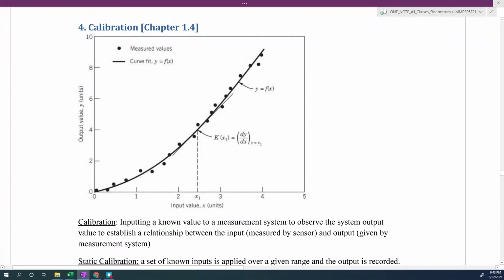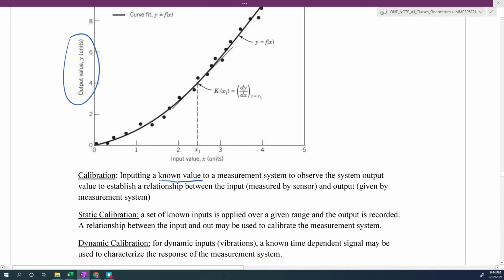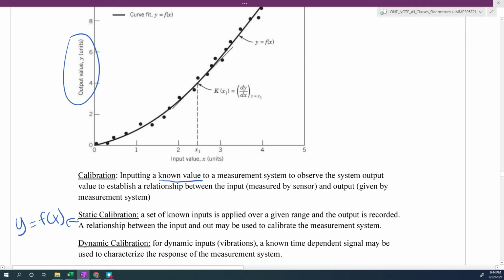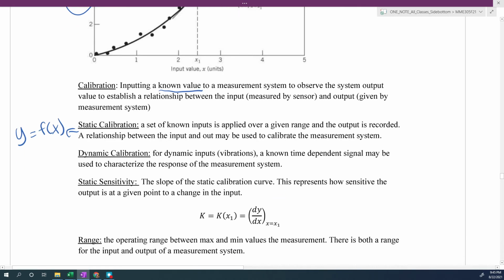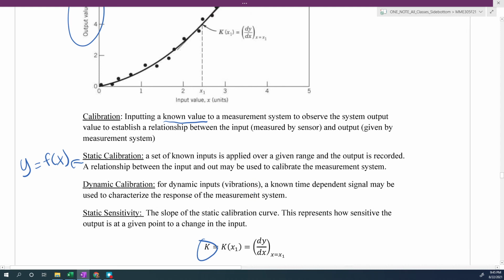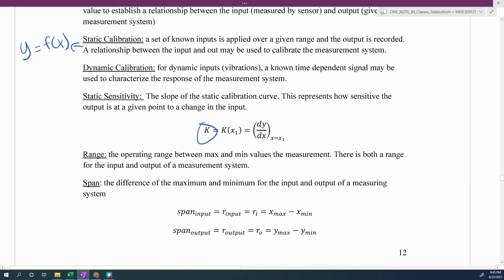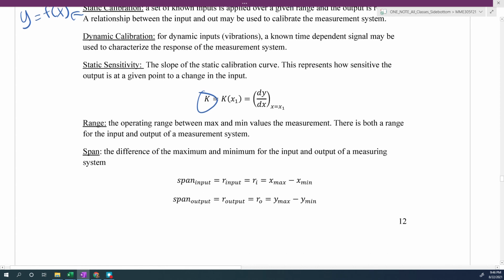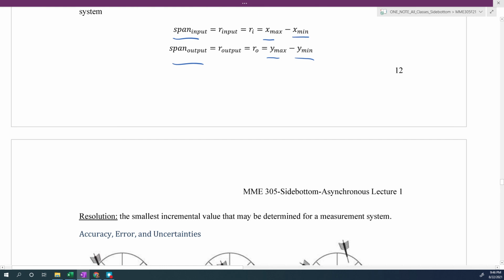MME 305 Asynchronous L01 004a Calibration Ch 1 4